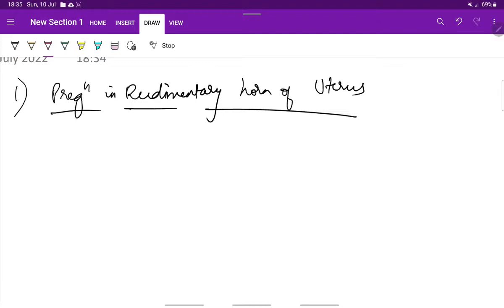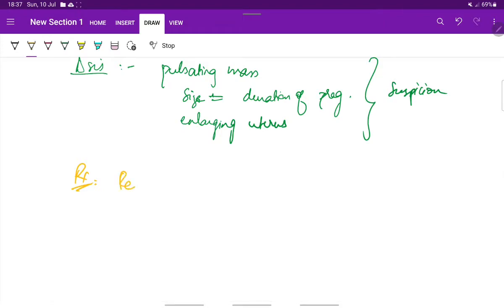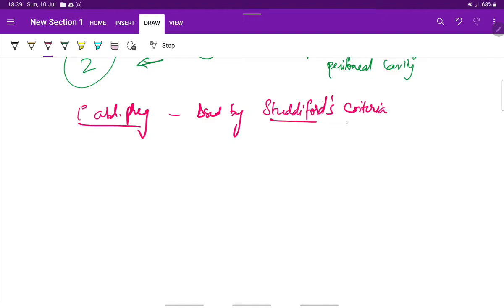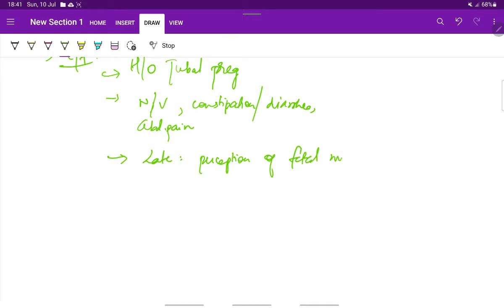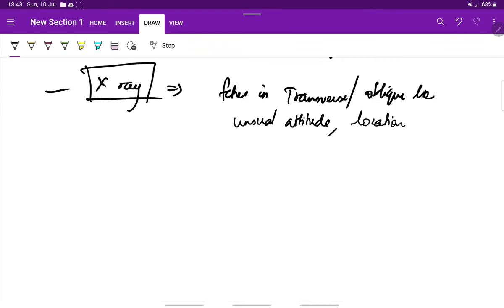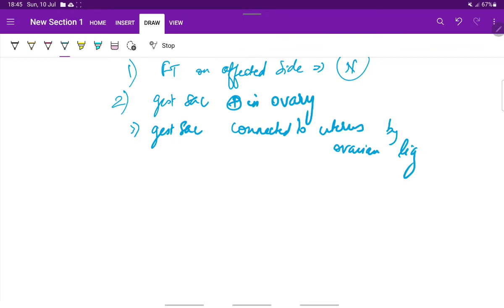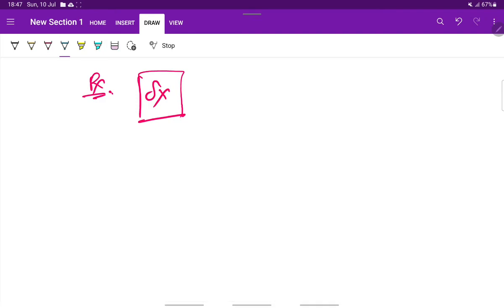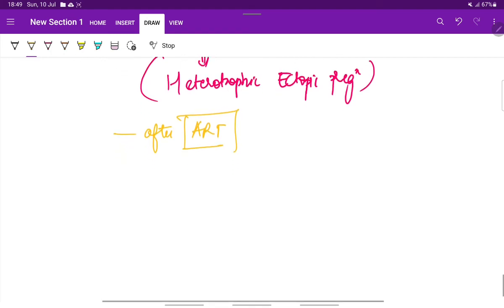Ectopic pregnancy part 3 | Other ectopic pregnancies | OG | Easy notes | MeDTecH29